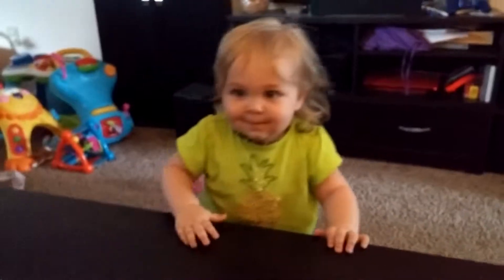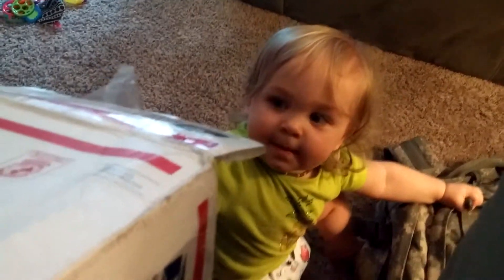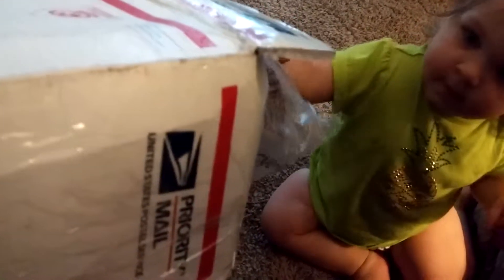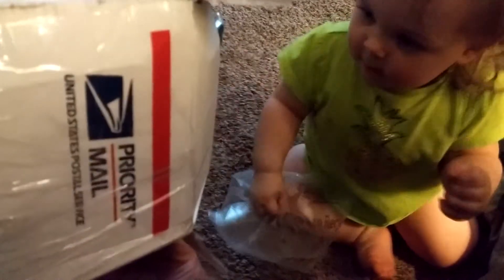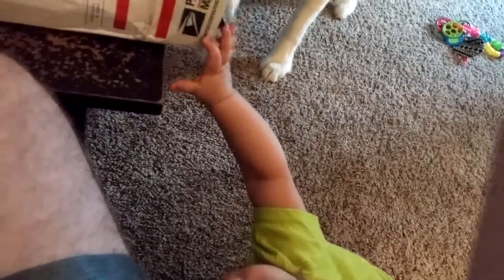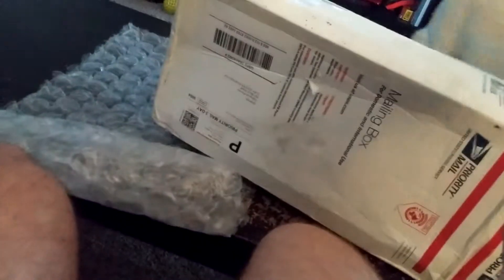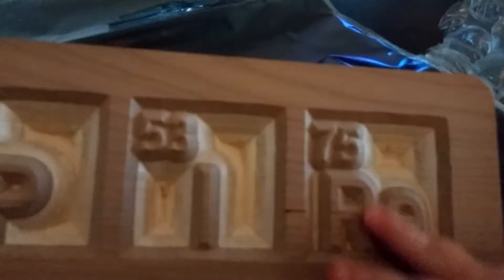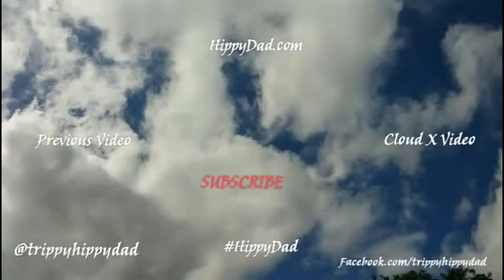The Geek Group "Inspired" me.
Thank you to Chris Boden, Lis Bokt, and the rest of the geek group because I finally won something.
So every now and again people on youtube give something away. I t just so happens that the folks who inspired me to get into woodworking sent me a package for answering what type of wood a certain object was made of and I guessed correctly because of my miniscule knowledge of domestic woods(It was sycamore by the way). So I just wanted to make this video to show off the awesome peace of CNC cut ply wood that they sent to me. Now I want to pass the torch and inspire more folks to learn about and get involved in the geek group because they are an awesome bunch of folks that I love and I want see them go further.

Your welcome to satisfy your inner creeper by checking out